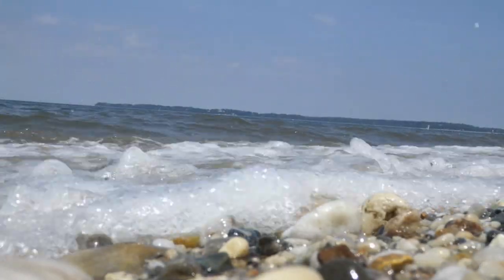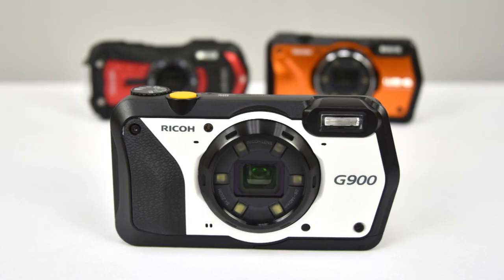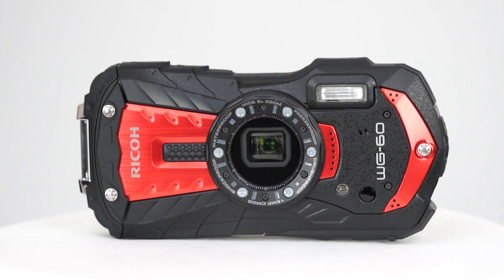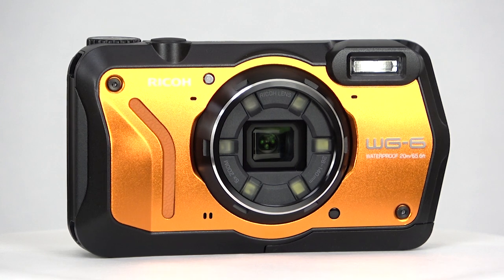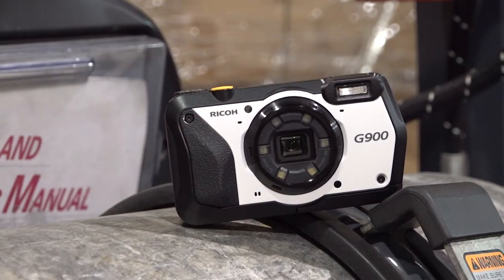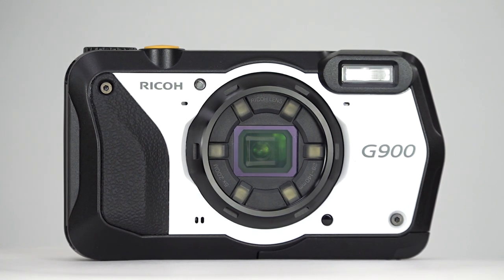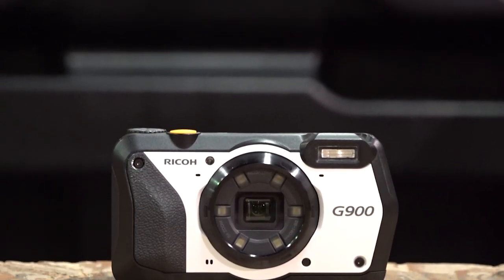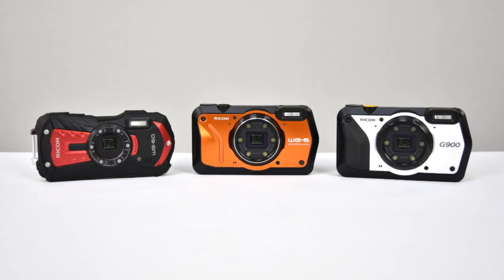Ricoh Waterproof Cameras - WG-60 / WG-6 / G900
We take a brief look at Ricoh's current (2019) selection of waterproof, dustproof, shockproof, freezeproof -- and in the case of the G900, chemical resistant -- digital cameras.

Which one is right for you?  There are a few things to consider besides price, and this video should help you figure out which Ricoh camera might fit your needs.